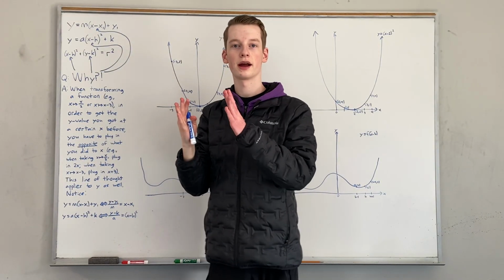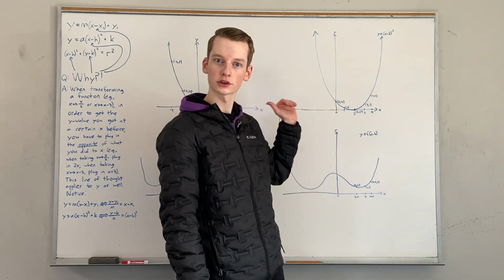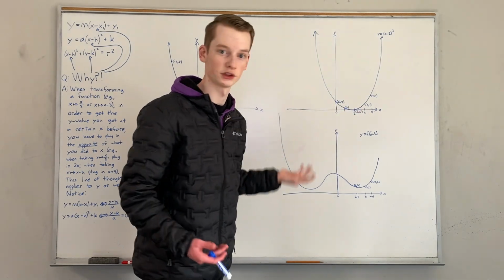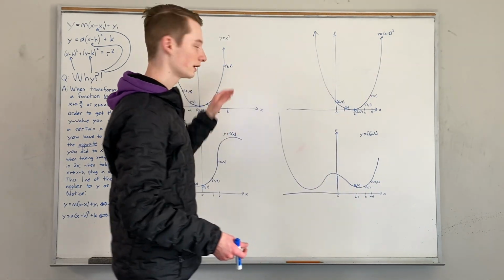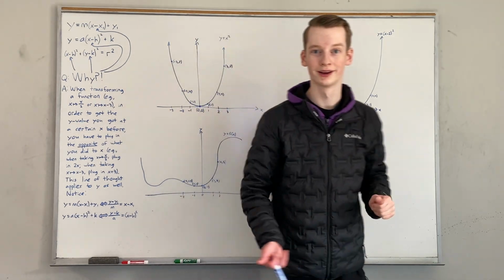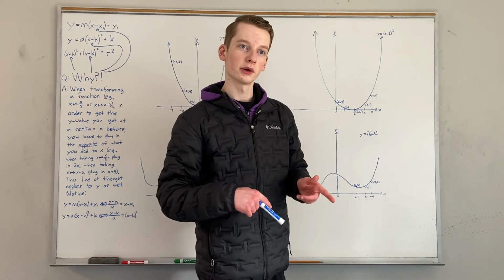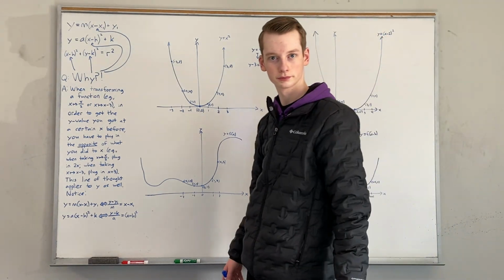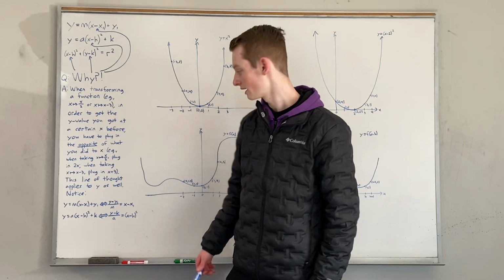Function Transformations, Intuitively